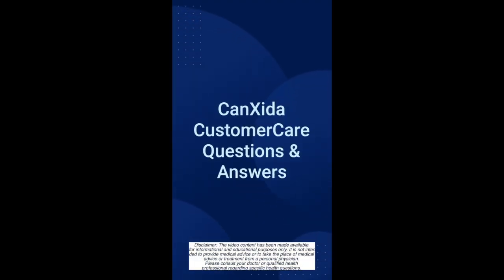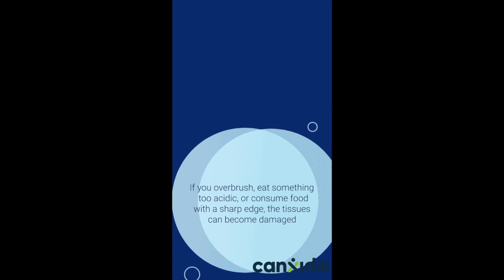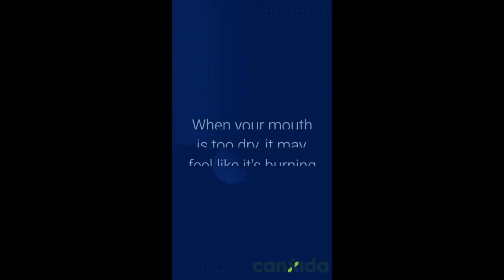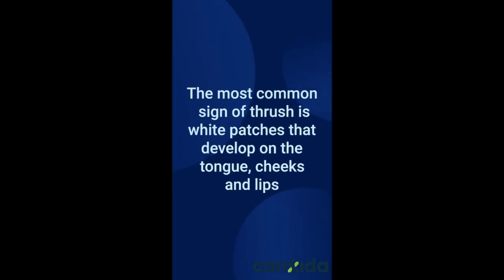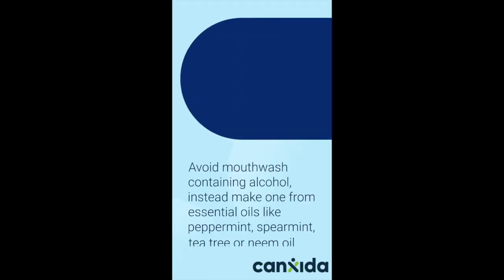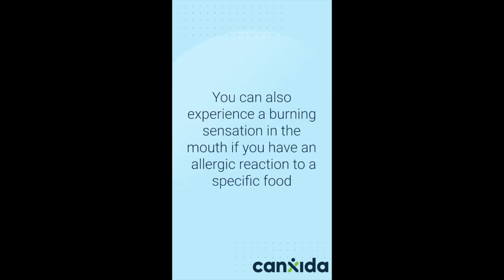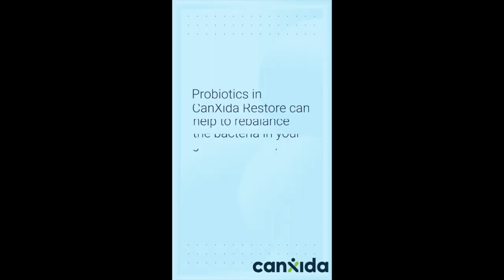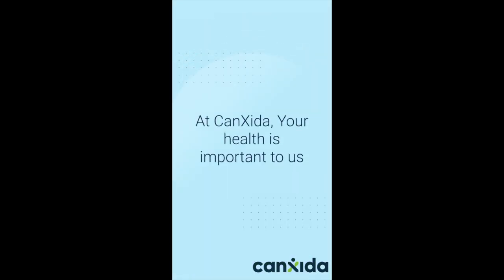Dietitian Answers: Why Does My Tongue and Mouth Burn After Eating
In this video, I’ll walk you through:

- What causes burning mouth syndrome
- Some useful tips to manage the burning sensation

►TIMESTAMPS:  {add the timestamp}
0:00 Intro
0:08 Reasons your mouth may burn after a meal
0:37 Oral thrush can cause burning sensation in the mouth
0:55 Some helpful tips

► FREE RESOURCES:
21 Days to Fix Your Gut Health.

Candida, candida crusher, canxida, candida diet, candida q&a, candida, mouth burn after eating

Why does my tongue and mouth burn after eating?

There are many reasons your mouth may burn after eating a meal

This burning feeling in the mouth is known as burning mouth syndrome or BMS

If you overbrush, eat something too acidic, or consume food with a sharp edge, the tissues can become damaged

This is especially true if a food or drink is too acidic or salty

If your saliva does not flow freely in the mouth, this is known as dry mouth

Dry mouth may be triggered by certain medicines and hormonal changes

When your mouth is too dry, it may feel like it's burning

It helps to stay hydrated and drink plenty of water

Oral thrush can also cause the mouth to burn.

Oral thrush is a yeast infection resulting from an overgrowth of Candida that lives in the mucous membranes of the mouth

The most common sign of thrush is white patches that develop on the tongue, cheeks, or lips

You may also experience soreness, redness or a burning sensation

There are some tips you can do to manage oral candidiasis

Brush your teeth regularly after every meal and change toothbrush frequently

Avoid mouthwash containing alcohol, instead make one from essential oils like peppermint/ spearmint/ tea tree or neem oil

Try oil pulling with coconut/ olive oil which have strong antifungal properties

You can also experience a burning sensation in the mouth if you have an allergic reaction to a specific food

This causes  histamines to be produced, which leads to a burning sensation

Other symptoms of a food allergy may include gastrointestinal issues, runny nose or respiratory difficulty

Food allergies are sometimes linked to intestinal candidiasis

Probiotics in CanXida Restore can help to rebalance the bacteria in your gut and mouth, and support a healthy gut barrier